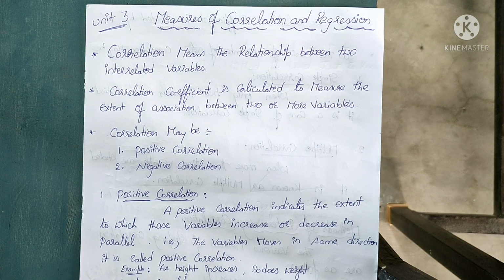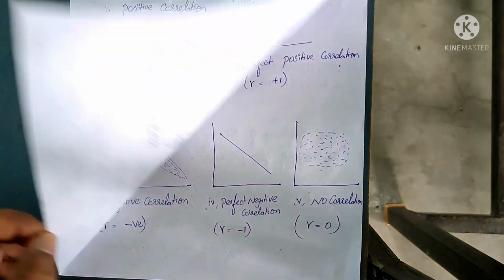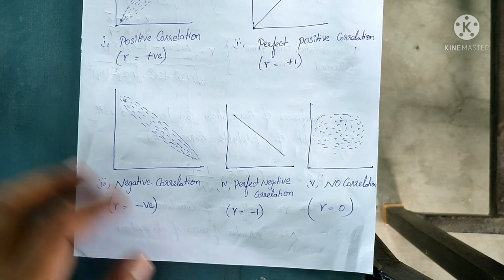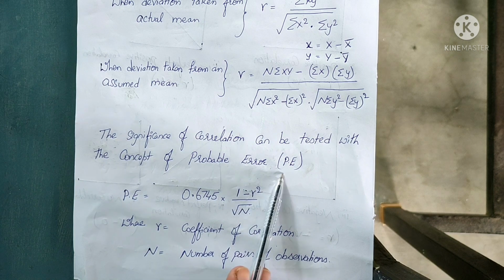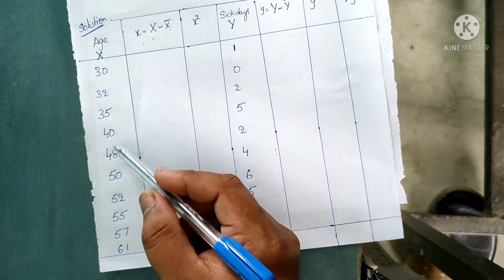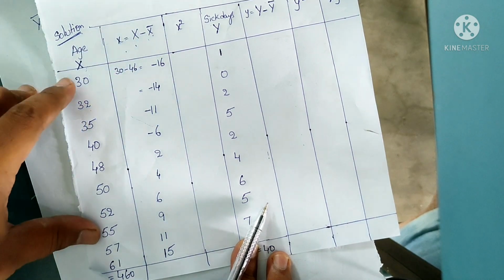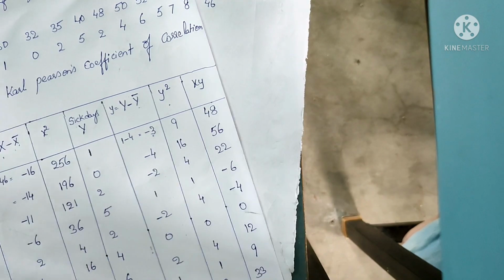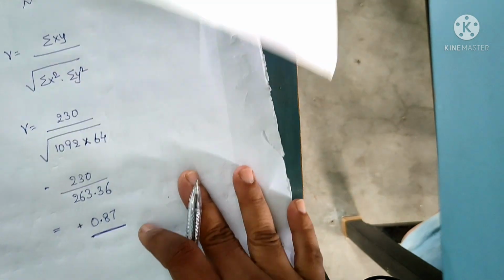I BBA-SEM1-Quantitative Methods for Managers -MEASURES OF CENTRAL TENDENCY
This lecture is for I BBA Students